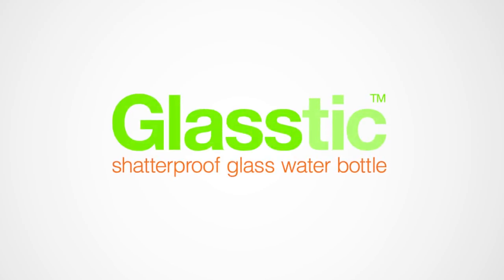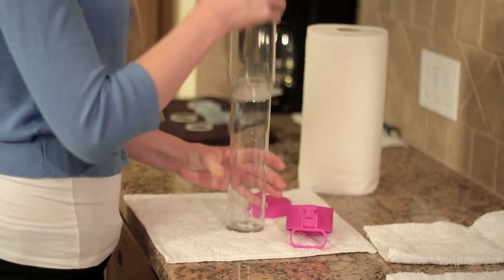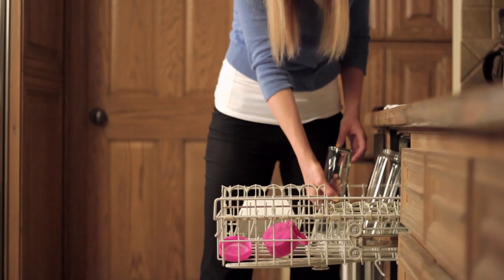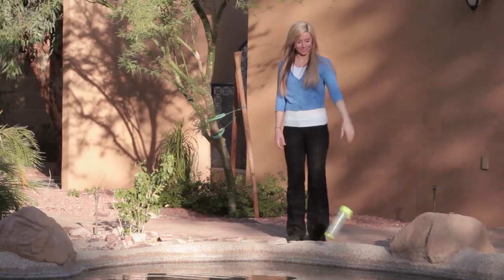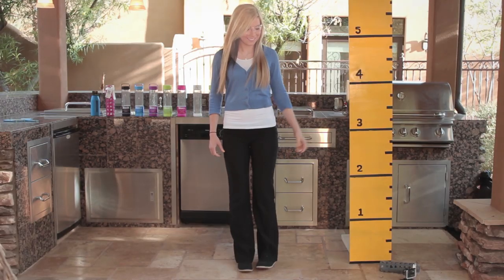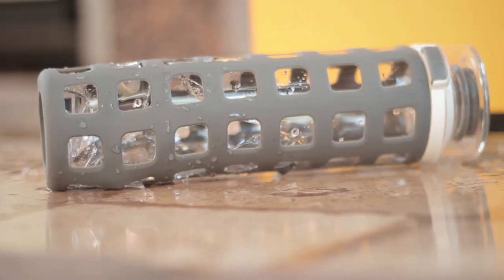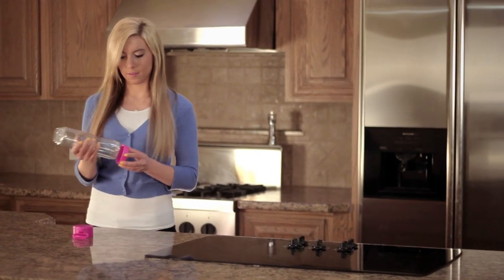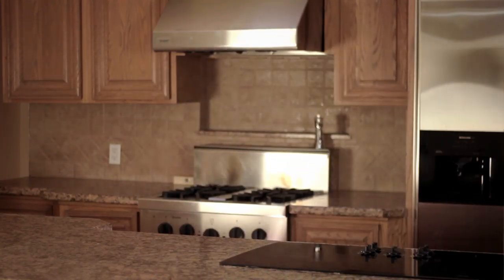Glasstic Shatterproof Glass Water Bottle Commercial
Introducing the Glasstic Shatterproof Glass Water Bottle!
The Purity of Glass, the Portability of Plastic!